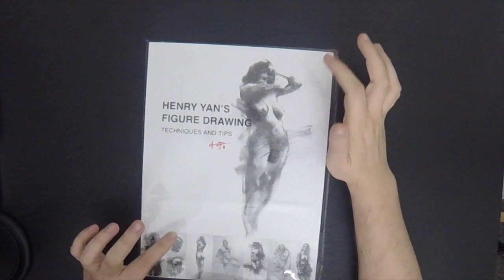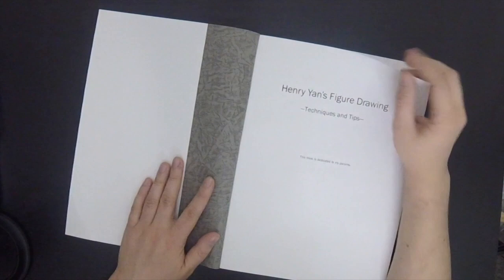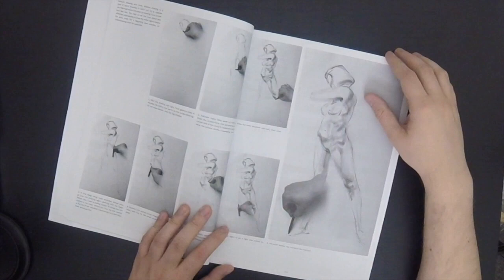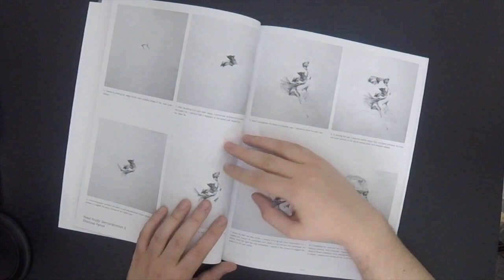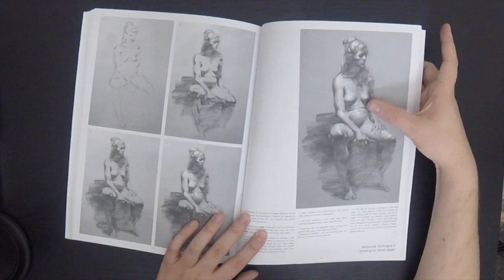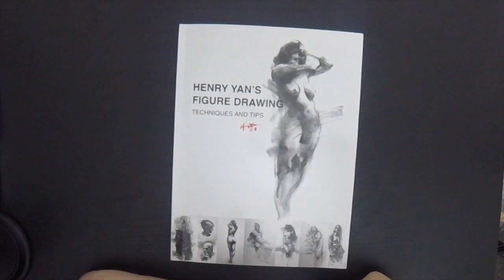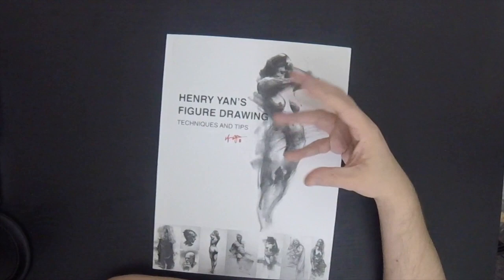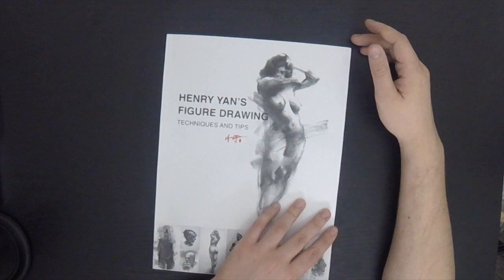OPEN! HENRY YAN Figure Drawing Tips and Tricks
I fell in love with Henry Yan's charcoal drawings on Pinterest. I found his website and ordered his art book so we could OPEN it up!

MUSIC
WATEVA BER ZER KER